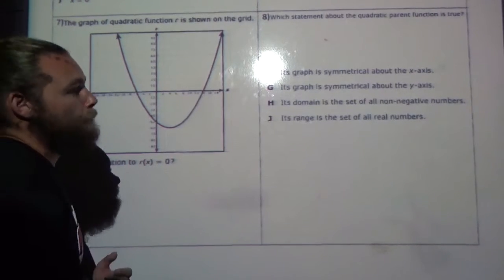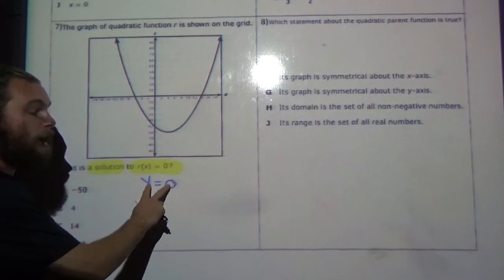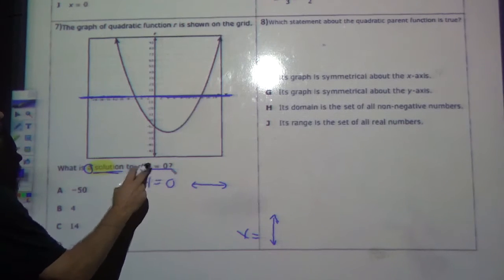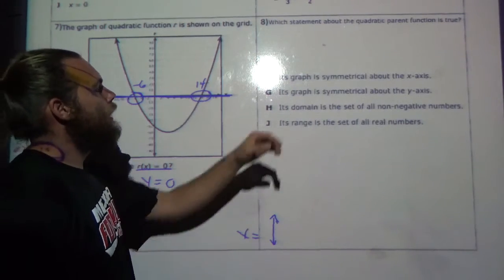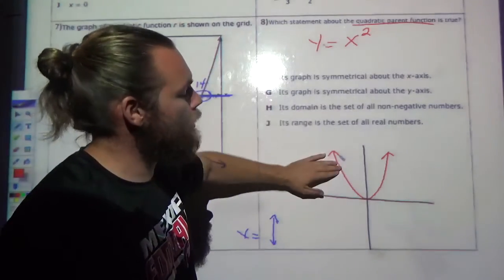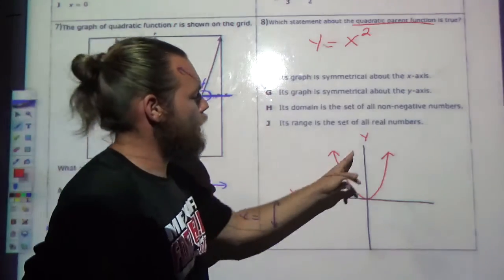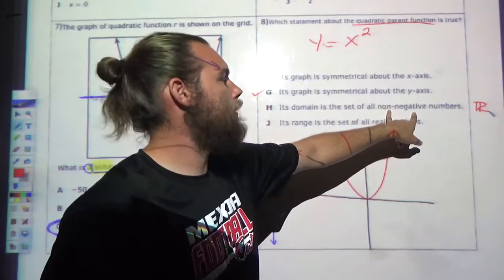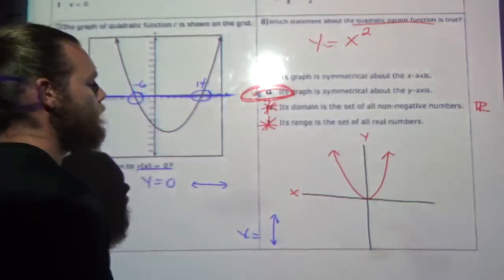STAAR ALG1 Bellringer Questions 7&8